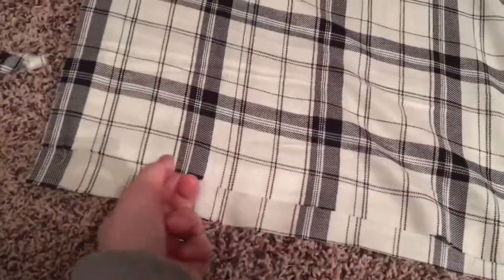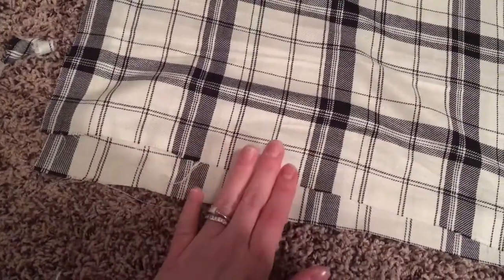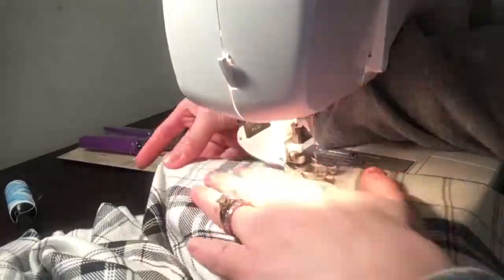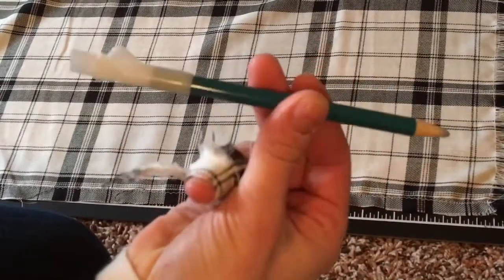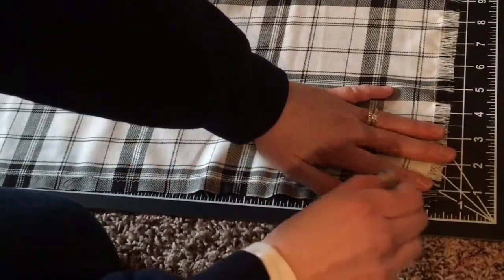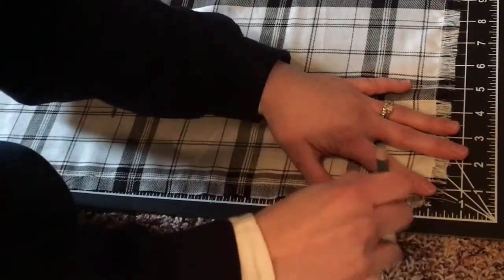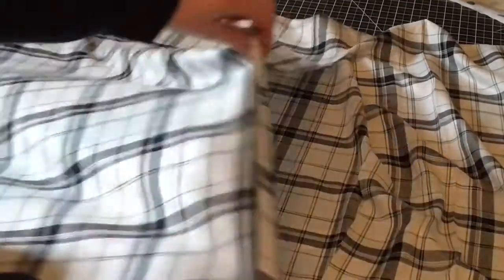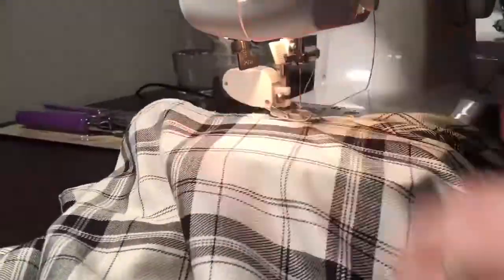Sew with me | Shawl Cardigan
How to make an easy shawl cardigan!

Instagram and Twitter: Leahhmargaret